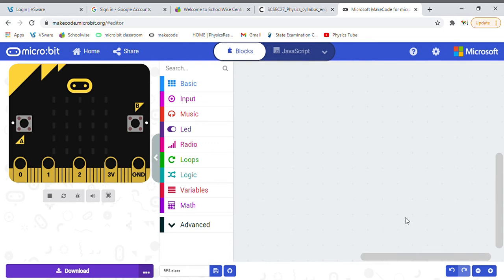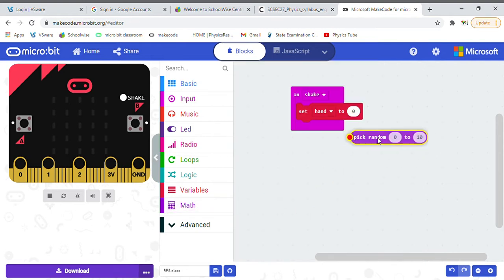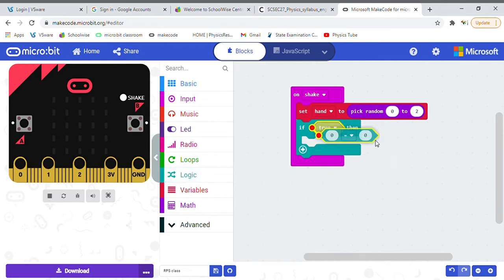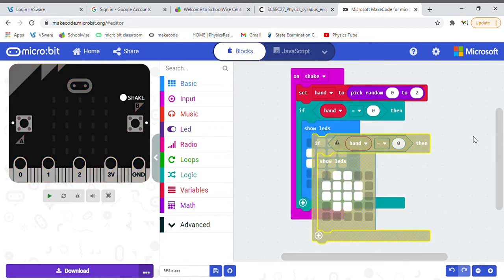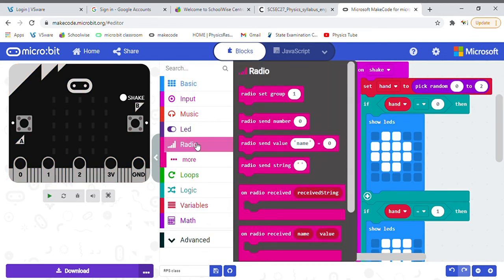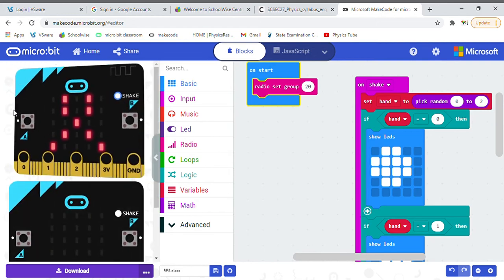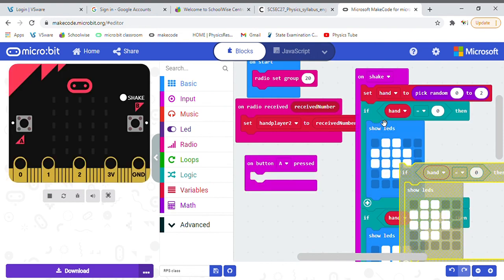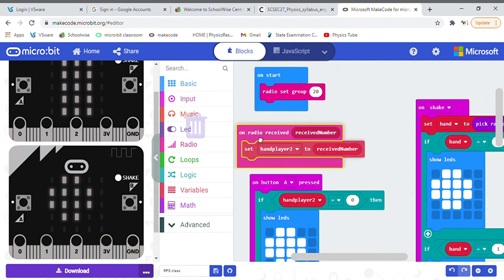Micro:bit - Rock, Paper, Scissors (2 Player)